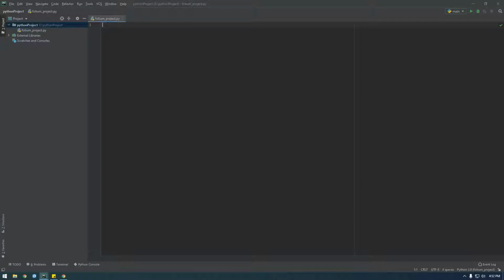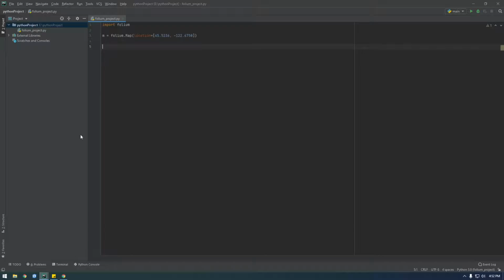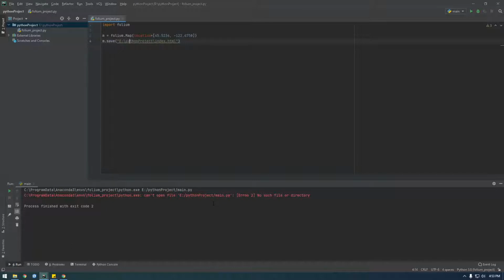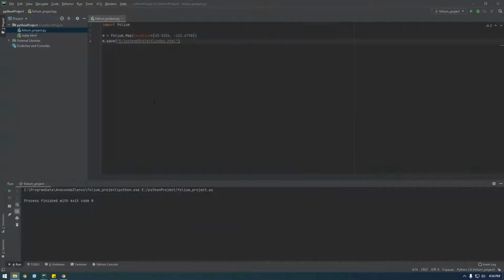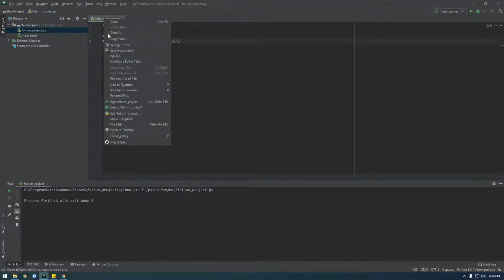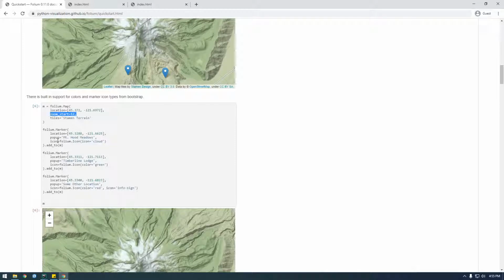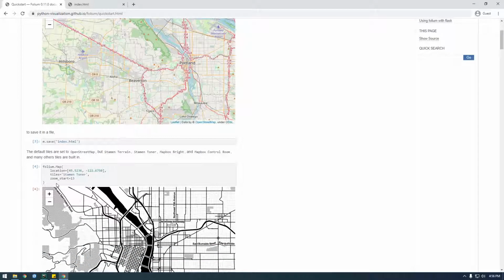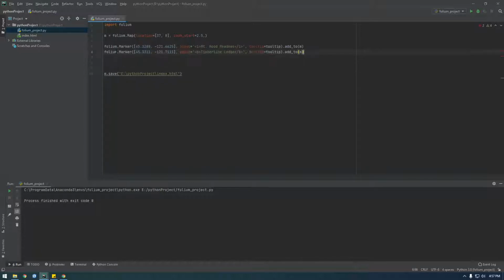3 - Setting up a Map and Adding Markers - Web Mapping with Python Folium Basics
Learn how to use the Python library Folium to make Web Maps easily!